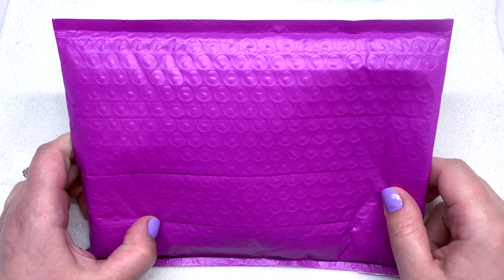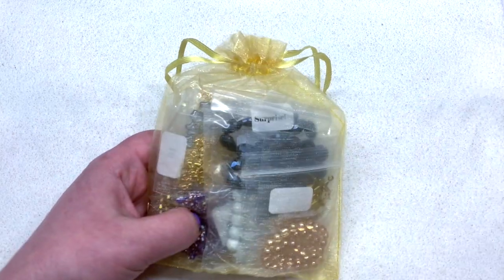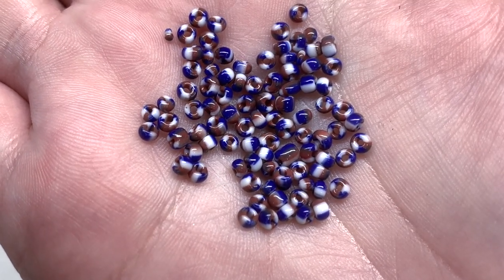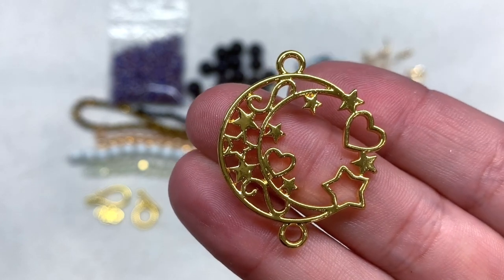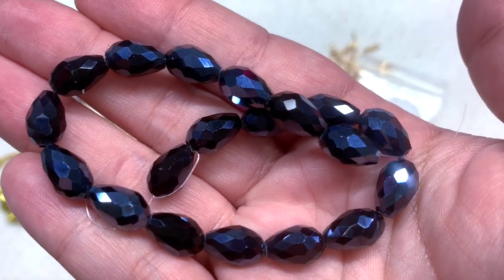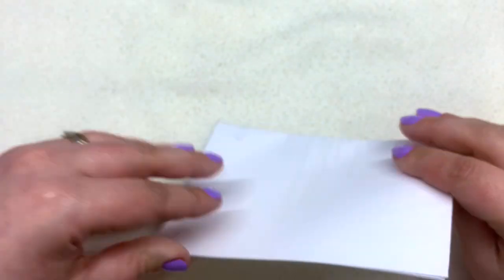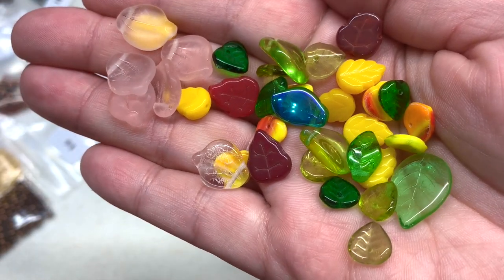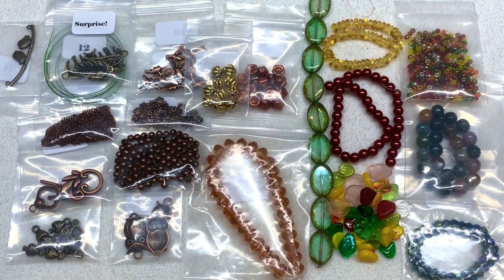NEW!!! Darling Bead Box DIY Jewelry Subscription | Nov. 2020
Hey beautiful! I have a fun surprise to share with you today in the form of a brand new bead subscription - the Darling Bead Box. I am excited to share this with my international friends, especially, since your choice of beading subscriptions is typically much more limited, and/or the shipping and customs fees are far too cost prohibitive.

Darling Beads is a small Swedish company, whose owner saw the need for another European bead box option. Boxes ship World-Wide, on the 5th of each month, at a flat rate of 7€ (~$8 USD). They offer a one-time box, a month-to-month subscription, and three and six month options. The price of the box ranges from 27€ to 29€ (~$31.50 - $34), depending on the length of subscription you choose. Contents include up to 20 items, which range from gemstone and glass beads to focals and findings.

*Darling Bead Box sent me these two boxes at no monetary cost in order to facilitate this honest review. The opinions I have expressed are 100% my own, and the video is not sponsored.

Wanna trade?!